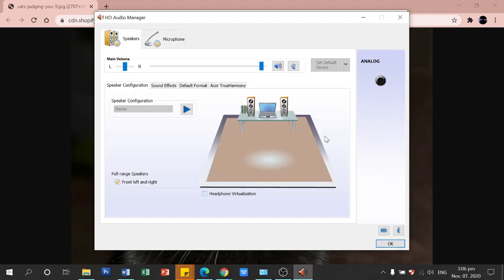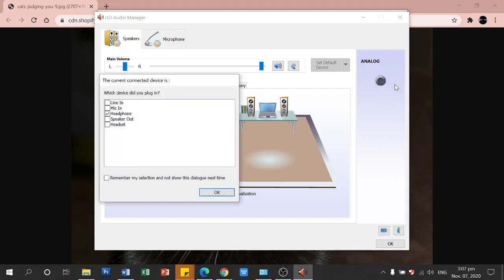Accidentally changed Headphone to Line in settings, how do you change it back?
yo wassup, anyway here's a tutorial. Stay indoors and keep warm.